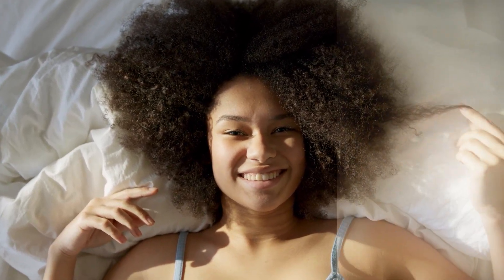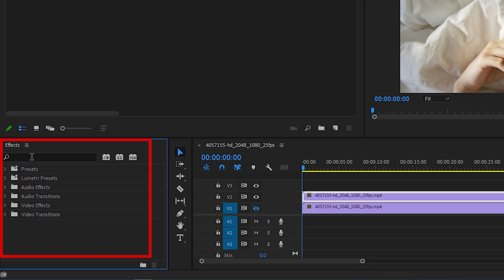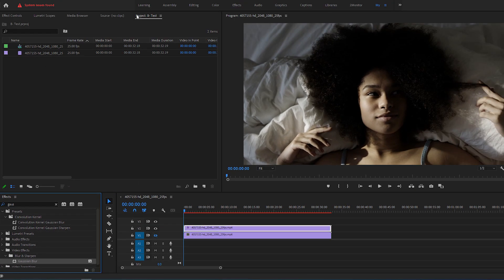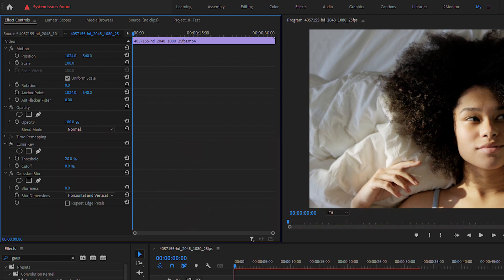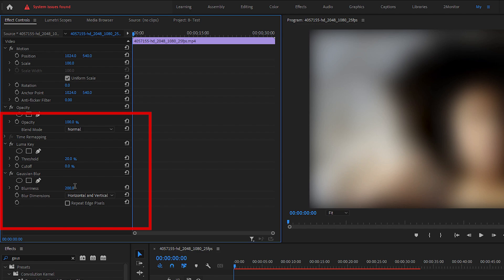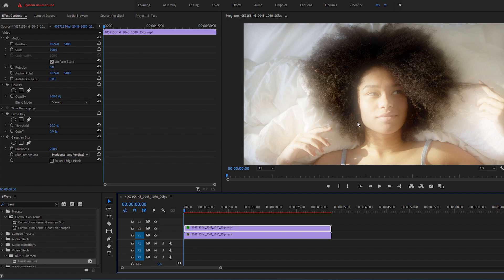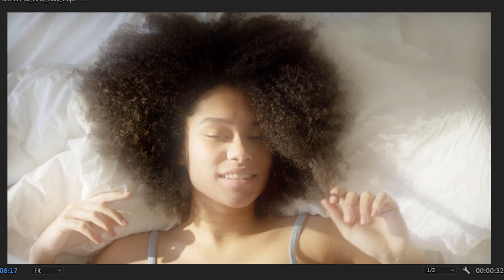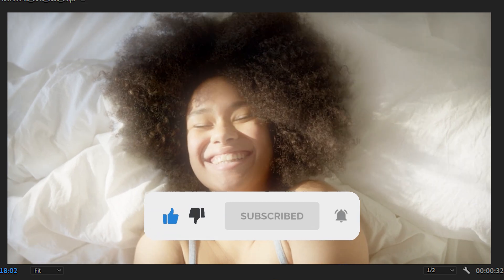How To Create Dreamy Glow Effect in Premiere Pro | Best Way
In this video you'll learn How To Create Dreamy Glow Effect in Premiere Pro | Best Way